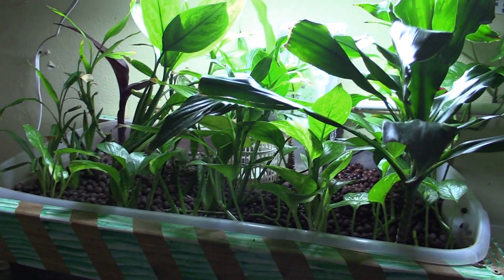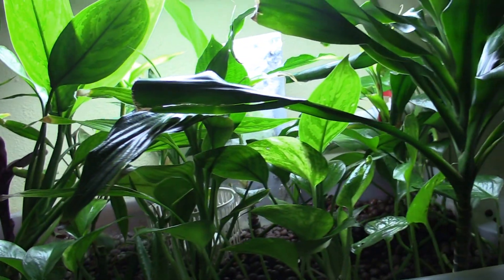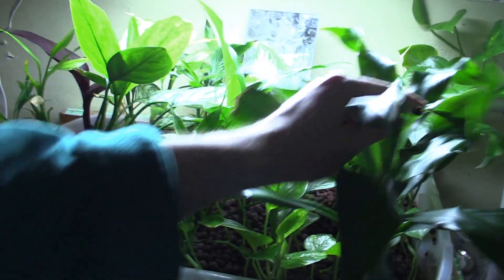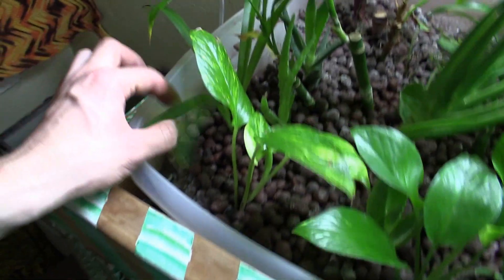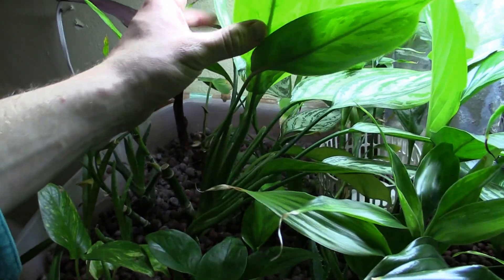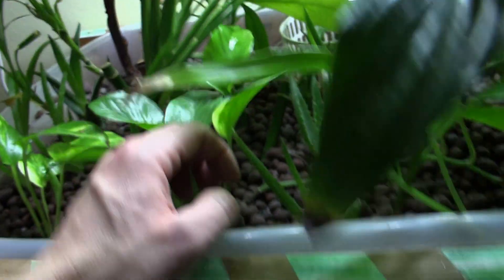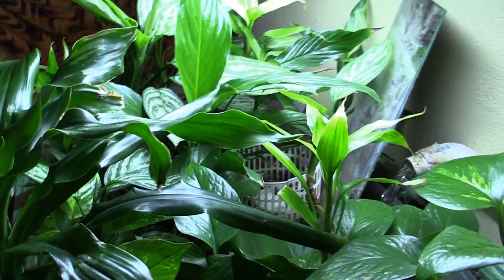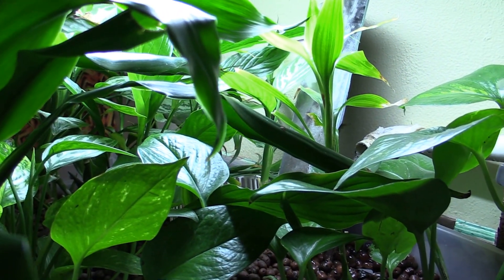Air Purifying Aquaponics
Air purifying houseplants in an aquaponic system in my bedroom.  Three goldfish currently live in the aquarium.  Their waste is converted into food for the plants through nitrifying bacteria that live on the substrate in the aquarium and grow bed.  The grow bed fills and flushed every ten minutes or so, and the system holds about 50 gallons of water.  The system has been running in this room since January 2015, with T5 fluorescent bulbs being added as grow lights a few months ago.  Some of the plants I have been successful in growing include pothos, Chinese evergreen, dracaena palm, peace lilies, lucky bamboo, spider plants, aloe, canna lily, and philodendron.